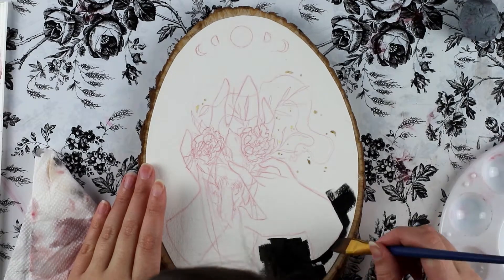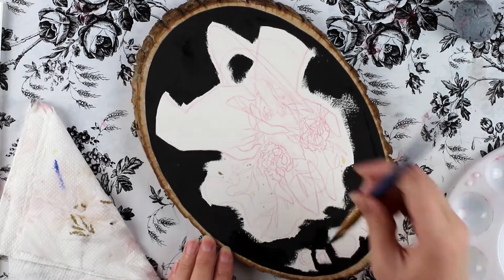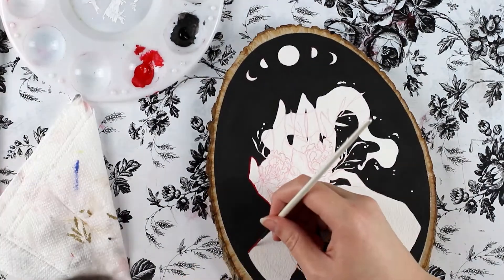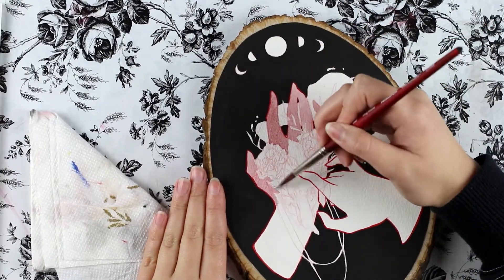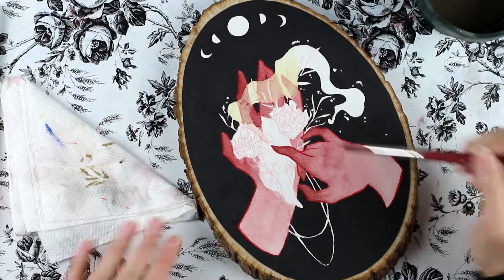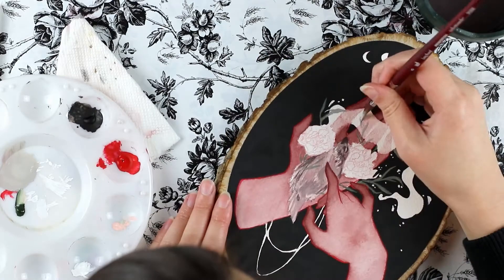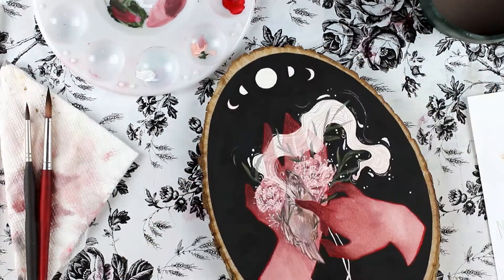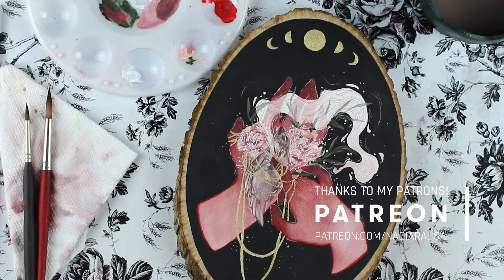Planning Composition // DRAW & CHAT // Speedpaint + Voiceover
A little chat about planning compositions. This just covers the basics--a full tutorial will be coming in the near future!

Supplies used:
• Winsor & Newton Cotman watercolors
• Faber-Castell Polychromos pencil
• Krylon 18k Gold Marker
• Jo Sonja Chroma Matte Acrylic

My Equipment:
Canon 7D Mark II*
Canon 50mm 1.4 Lens*
Blue Yeti Blackout Ed. Mic*